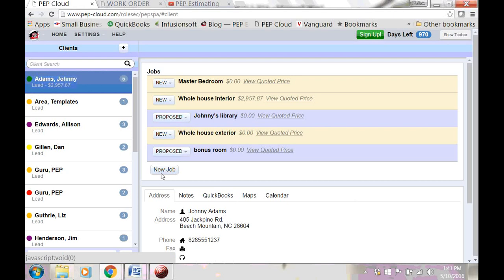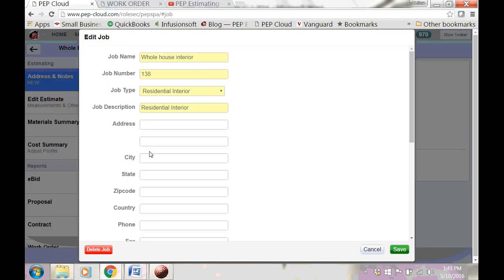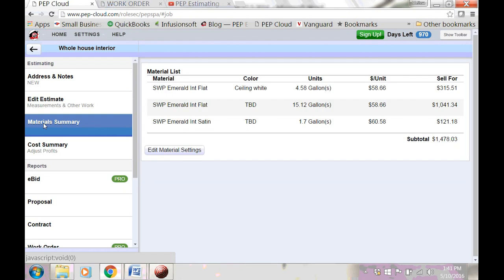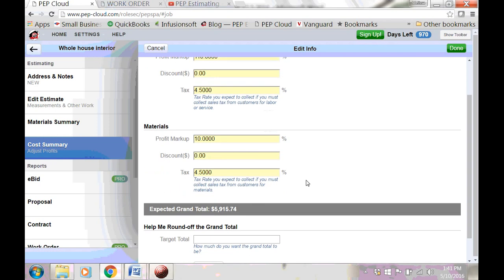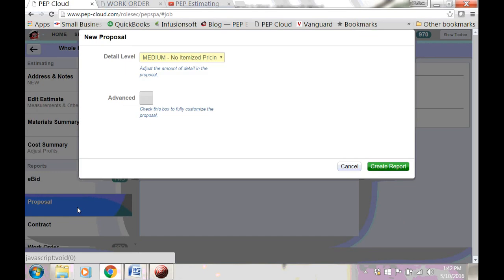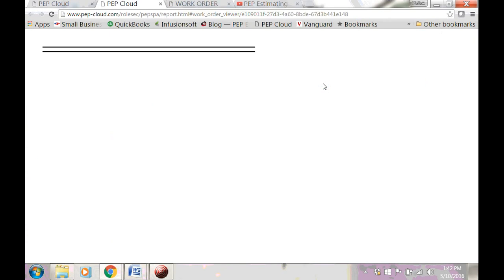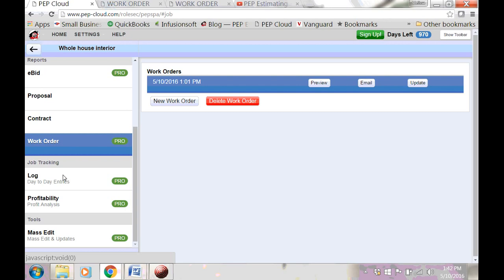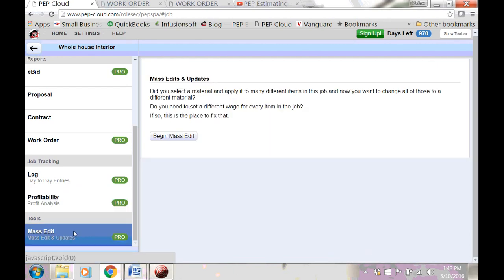Job Menu (desktop view)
See what you can do from the Job Menu.